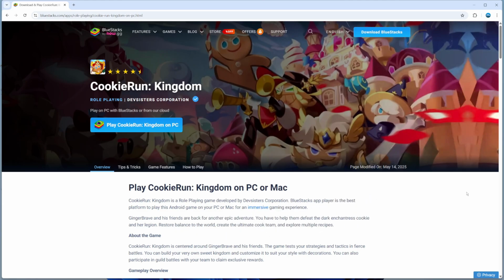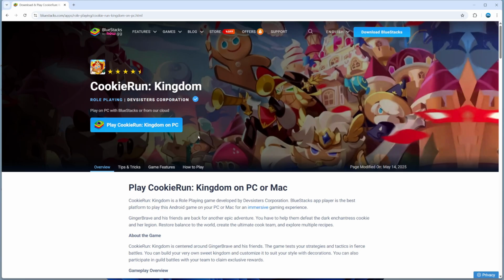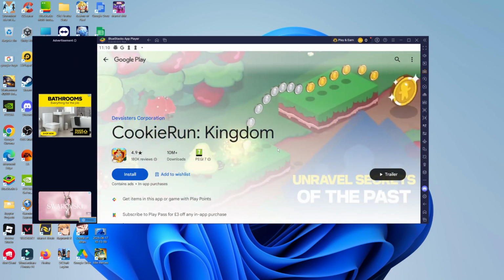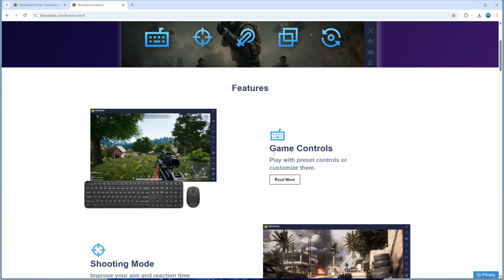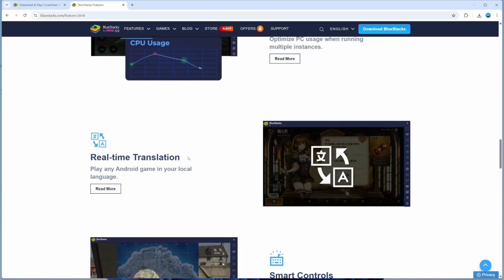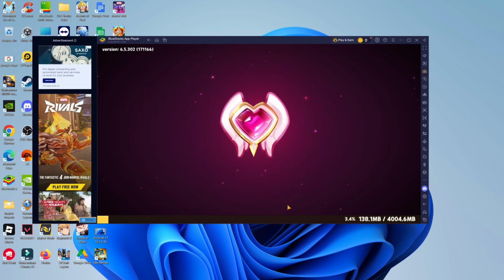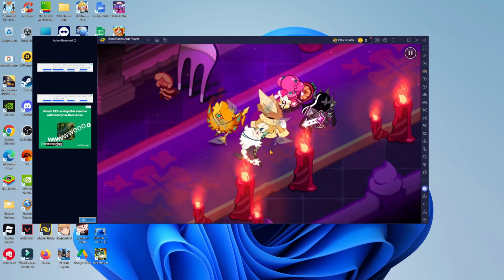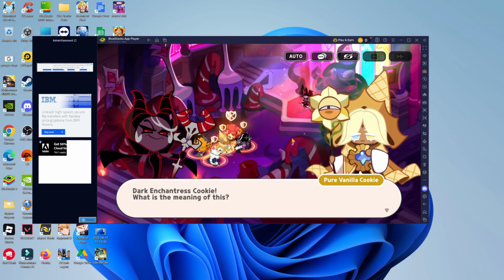How To Play Cookie Run Kingdom On PC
Learn how to play Cookie Run Kingdom on PC with this complete step-by-step tutorial!

In this guide, I'll show you exactly how to download Cookie Run Kingdom on PC using the best Android emulator like BlueStacks 5. Whether you're using Windows 11, 10, or any version, this method works perfectly to enjoy Cookie Run Kingdom on a bigger screen with enhanced controls. We'll cover downloading BlueStacks, setting up your Google account, installing Cookie Run Kingdom from Google Play Store, optimizing performance settings for smooth gameplay, and troubleshooting common emulator issues. Perfect for gamers who want to play mobile games on PC without losing progress - your game data syncs perfectly across devices! This tutorial also works for playing other Android games on your computer. Don't forget to use the latest Cookie Run Kingdom codes for free rewards!

 ✨Recommended VPN: ✨

Thanks!